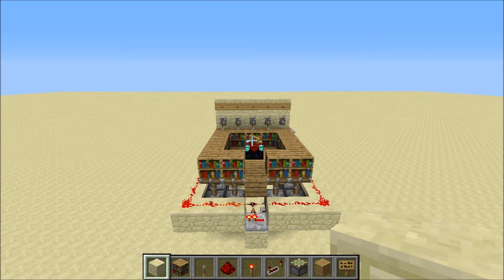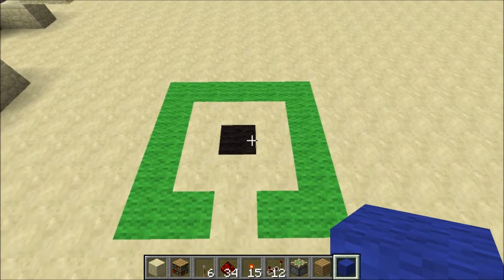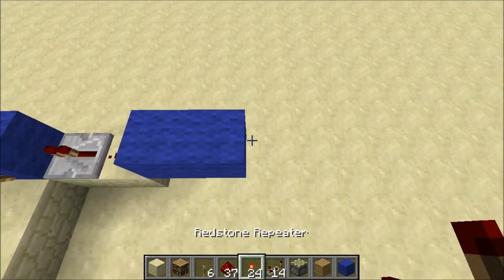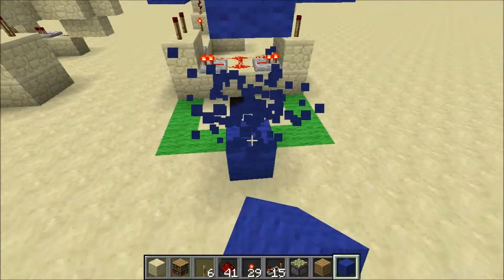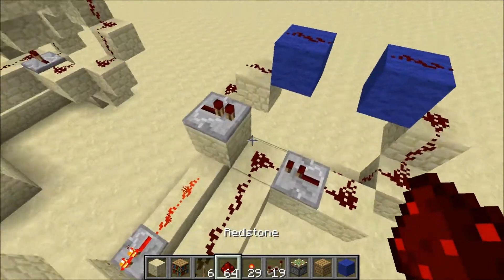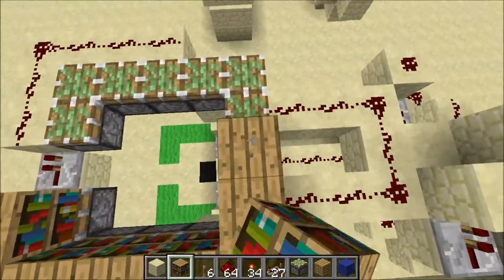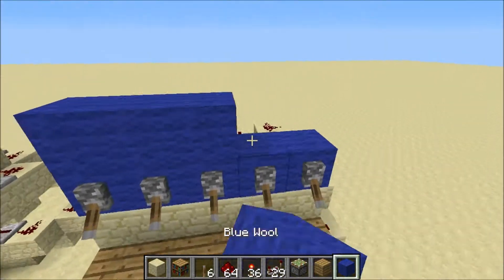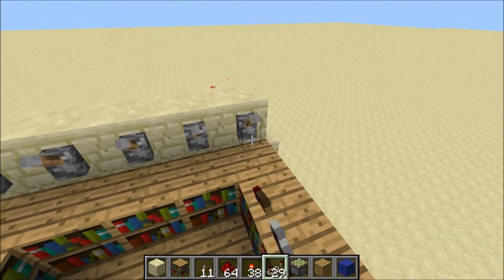Fully Adjustable Enchanting Room - 1.4.6 (Tutorial)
Fully adjustable enchanting room that allows you to obtain a specific level on the enchanting table.